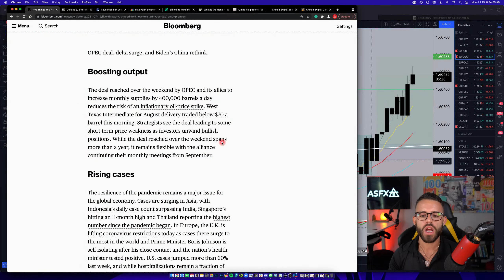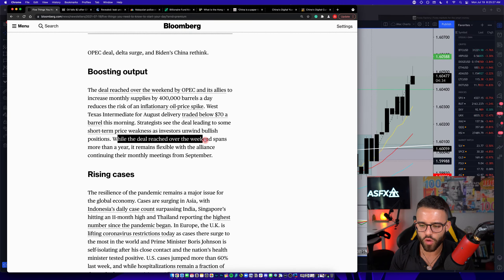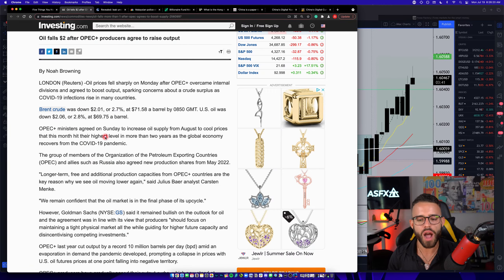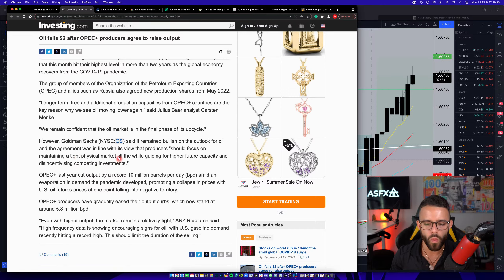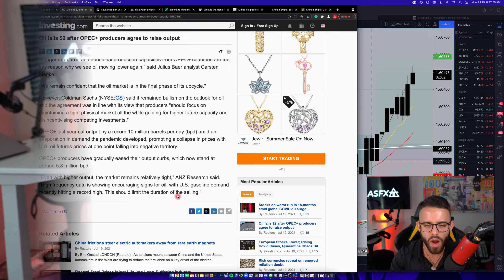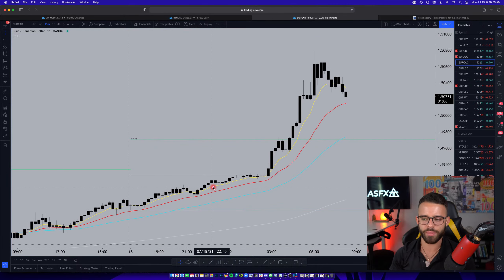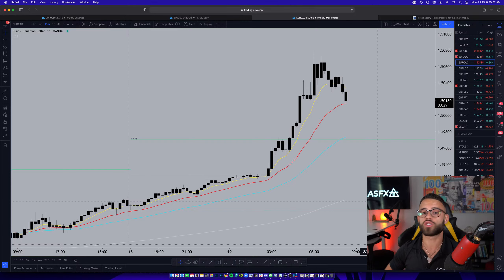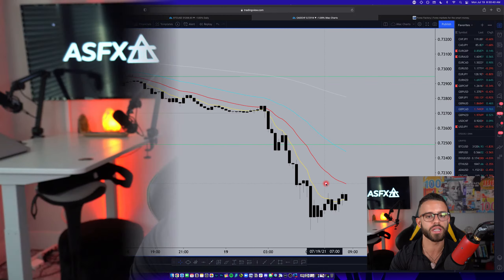How Oil News Impacts The Canadian Dollar (CAD)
Fundamental news events are one of the main drivers of the Forex market. These news events impact discretionary and algorithmic traders alike.  Oil news is something that has always shown a special connection to the Canadian dollar. Let's discuss how these news events can create trade opportunities for Forex traders.

· Jurisdiction hereunder shall be in the State of Florida and any disputes shall be adjudicated in the courts thereof.